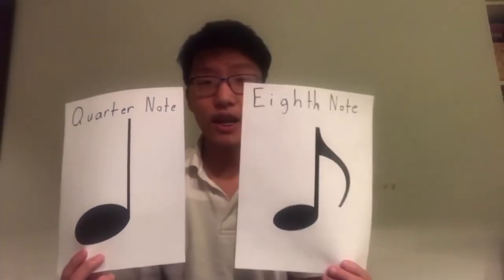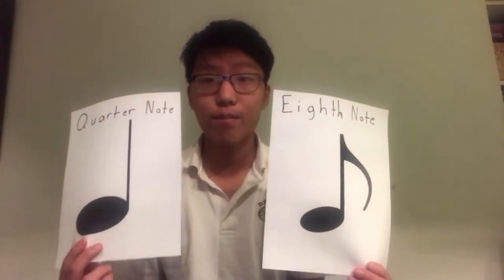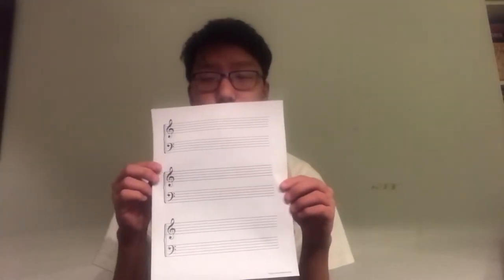Bethlehem Catholic Virtual Art and Music Day 2021